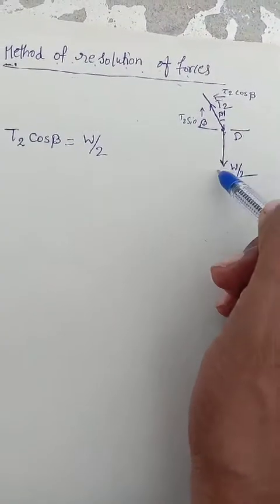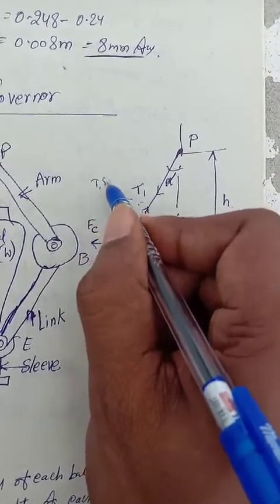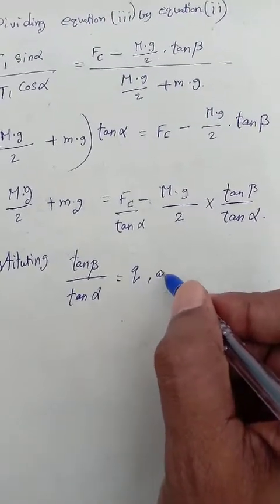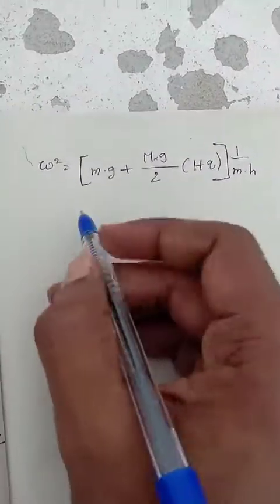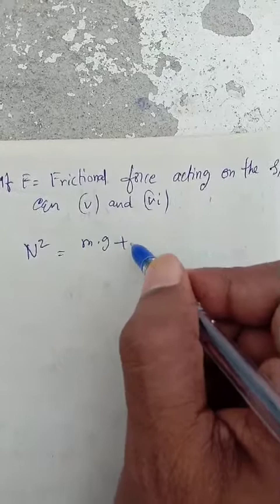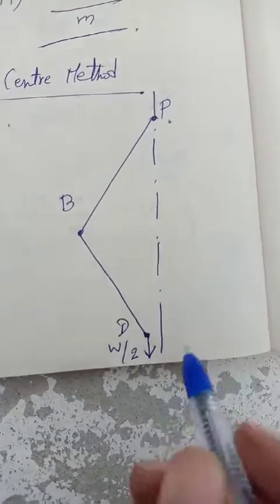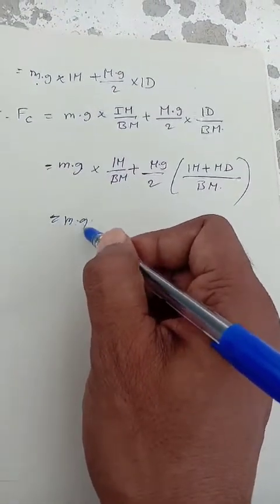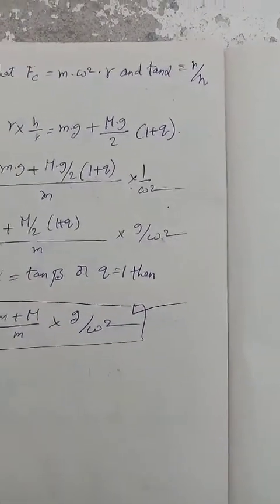Dynamics of Machinery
Performance of the porter governor